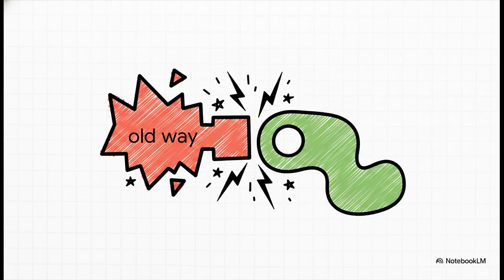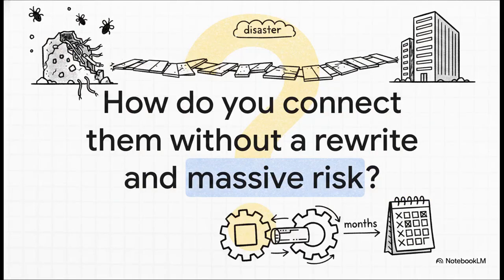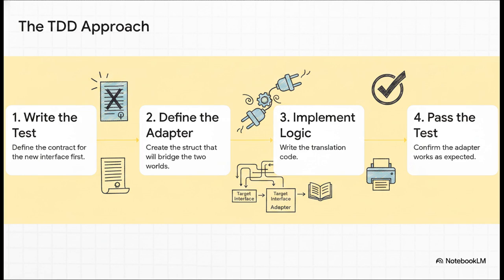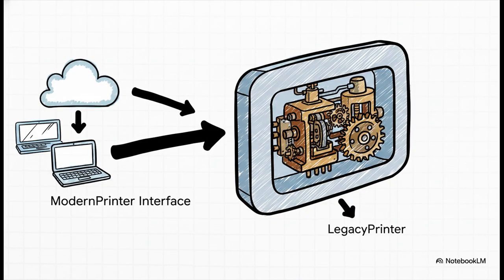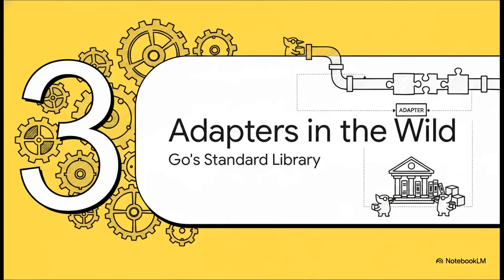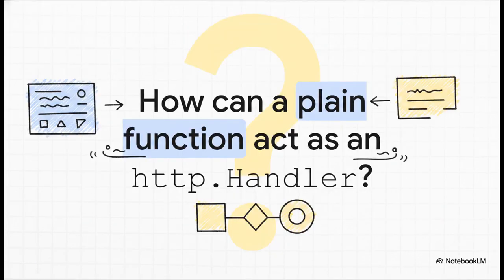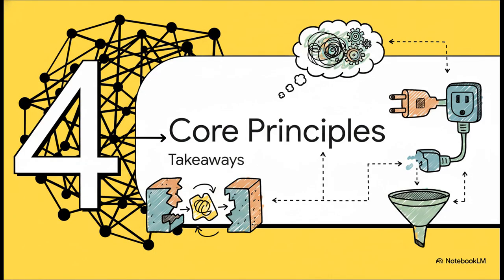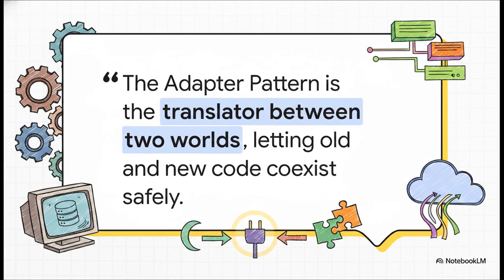The Adapter Pattern in Go - Structural Patterns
🔌 Adapter Design Pattern in Go — The Pattern That Saves Production Systems

"We can't change the legacy interface. But we need the new one live next sprint."

This is one of the most common constraints in production backend engineering — and the Adapter Pattern is how you solve it without risk.

In this video, we go deep on the Adapter Pattern from Go's standard library and real-world systems:
✅ Why you can't always modify existing interfaces — and why that's OK
✅ Build a PrinterAdapter from scratch using TDD (test-first approach)
✅ The Open/Closed Principle — Go's answer to backward compatibility
✅ http.HandlerFunc — the most elegant adapter in all of Go stdlib
✅ io.Pipe — bridging Reader to Writer using the Adapter pattern
✅ When to use Adapter vs Facade — and when neither is right
✅ How Go's implicit interface satisfaction makes adapters zero-ceremony
✅ Production patterns: middleware chains, retry adapters, transaction wrappers